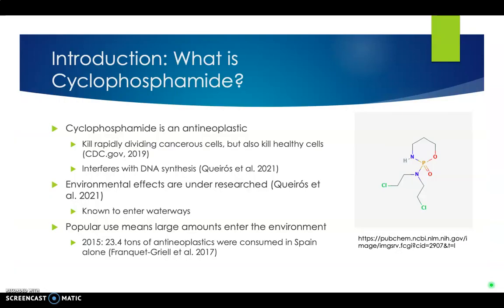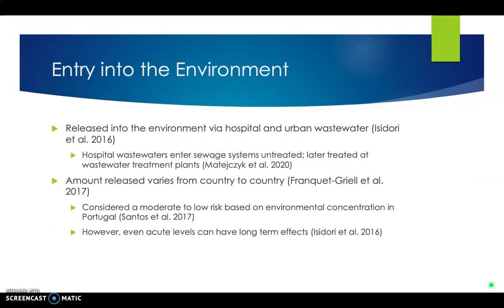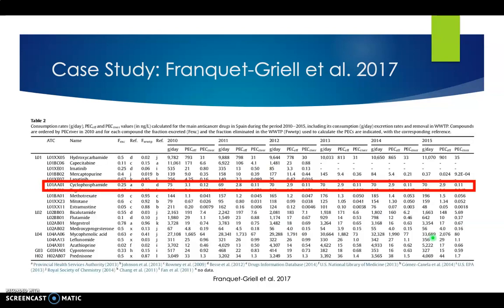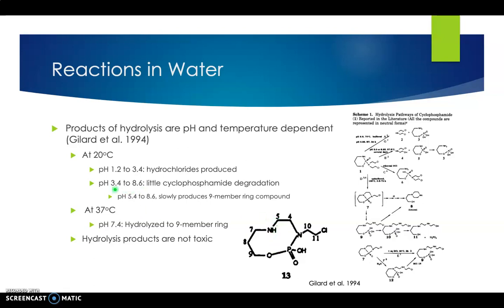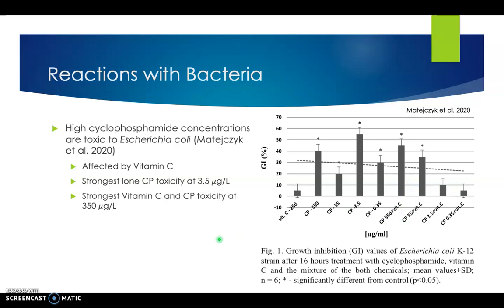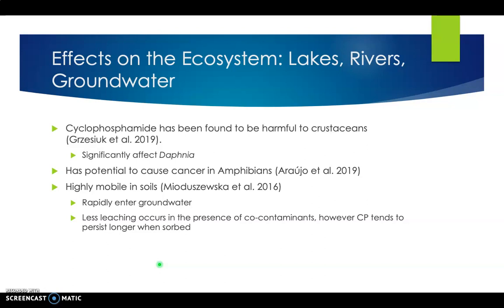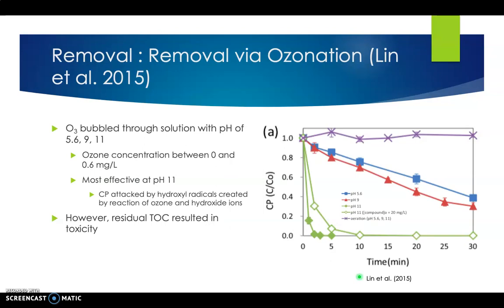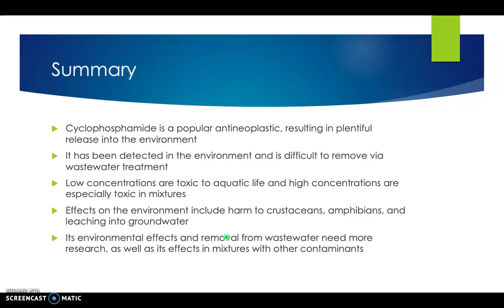Cyclophosphamide in the Environment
CHEM/EASC322